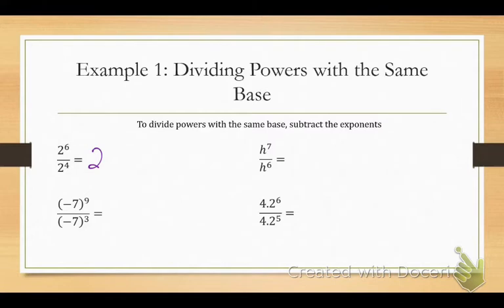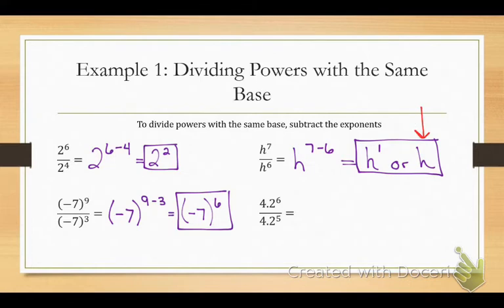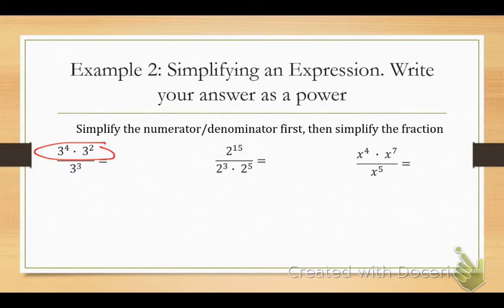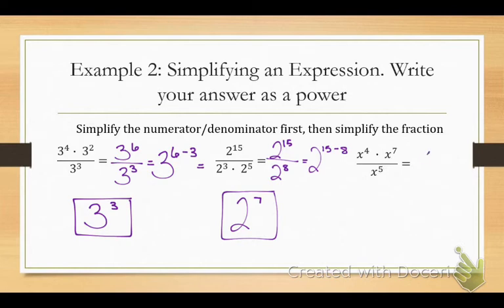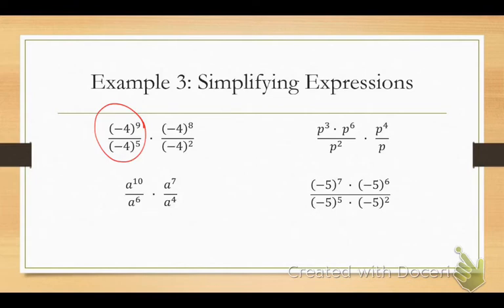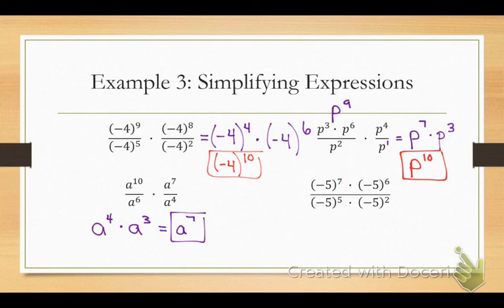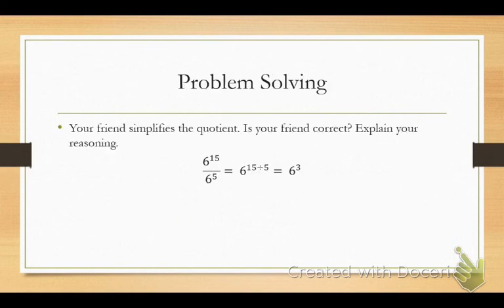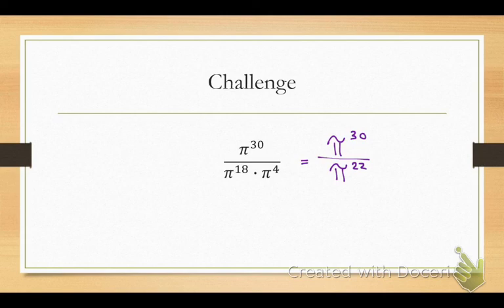Pre Alg 8.3 Quotient of Powers